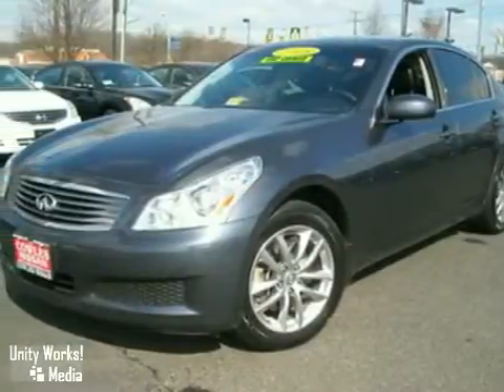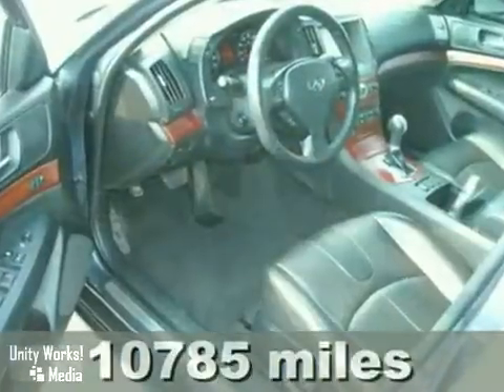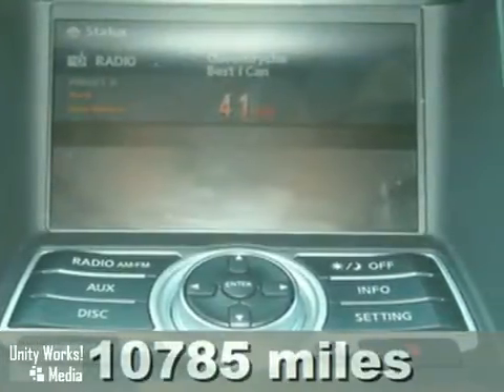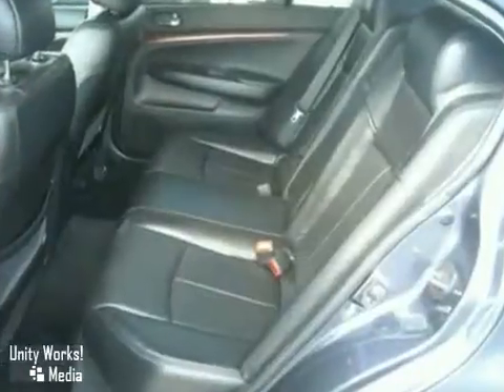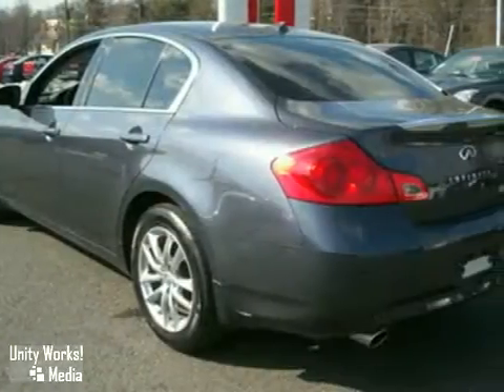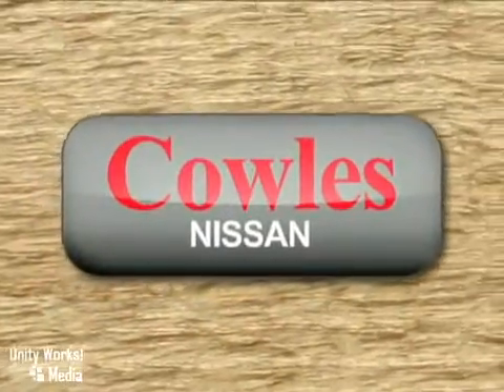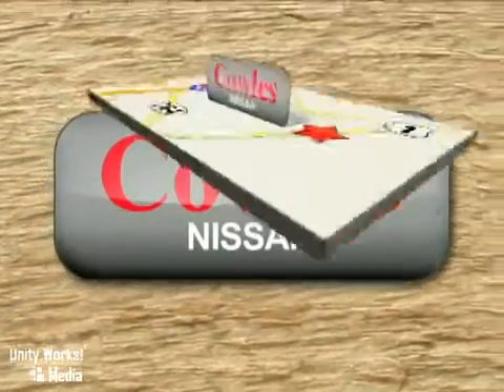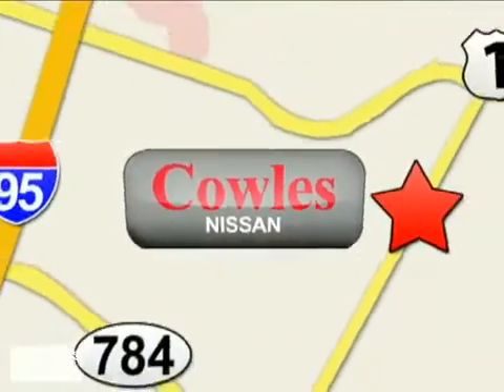2008 Infiniti G35 in Woodbridge Washington DC, VA 22194 SOLD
SOLD - If youre looking for real value on a great used car, Cowles Nissan Chrysler invites you to come in and test drive this 2008 Infiniti G35. Were conveniently located near Woodbridge Washington DC, VA and known for our great selection, reliability and quality. Come take a look at this 2008 Infiniti G35 today.

14777 Jefferson David Hwy
Woodbridge Washington DC VA, 22194